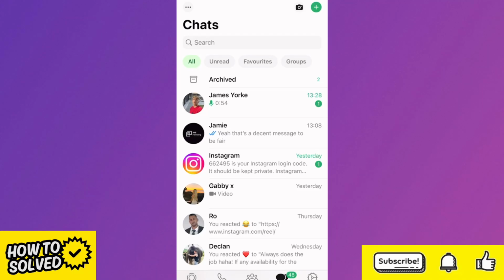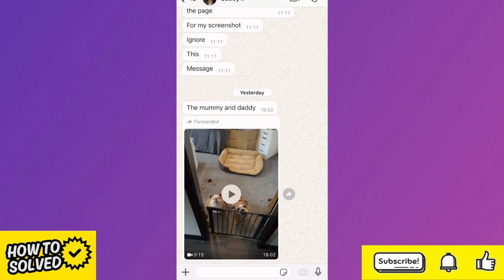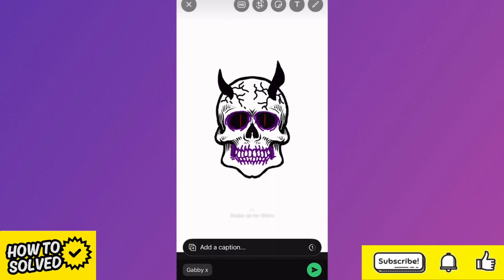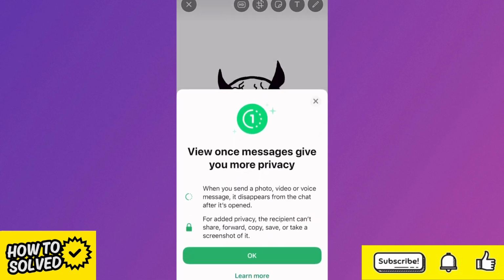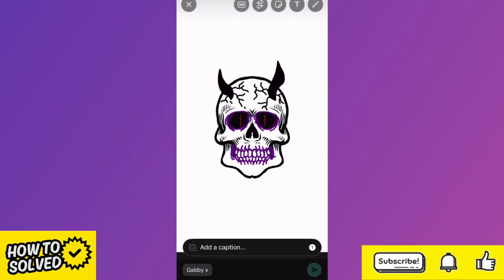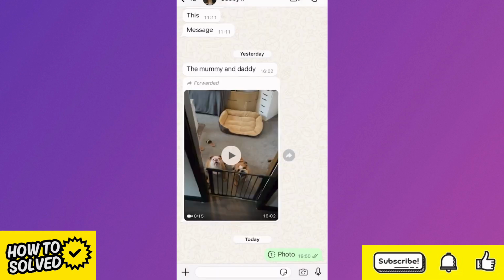[Easy Guide] Block Screenshots on WhatsApp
In this video I will show you how to [Easy Guide] Block Screenshots on WhatsApp